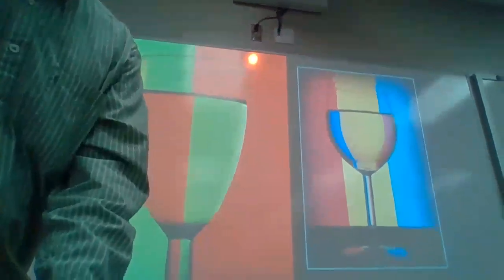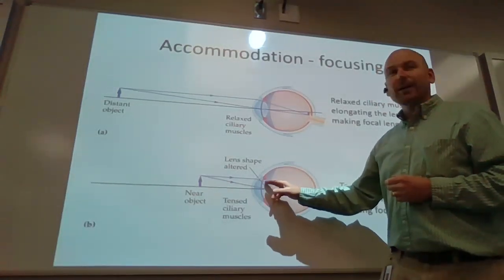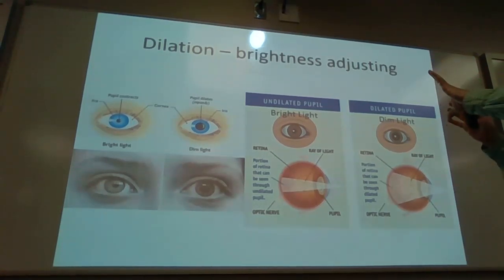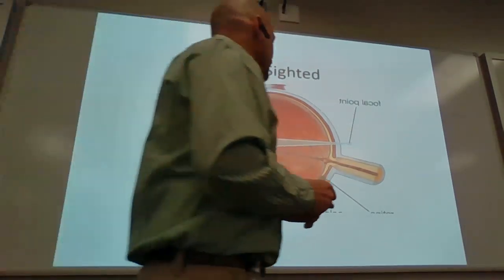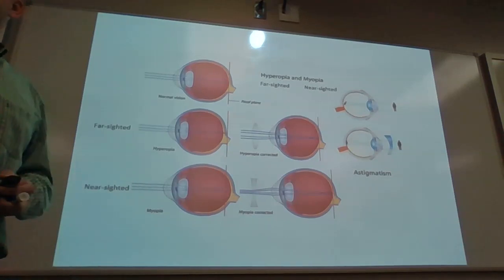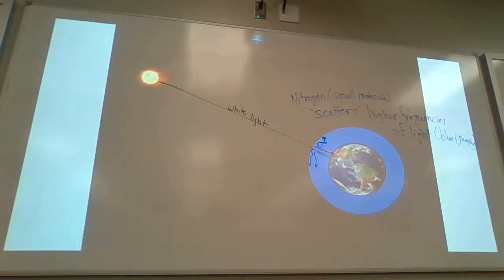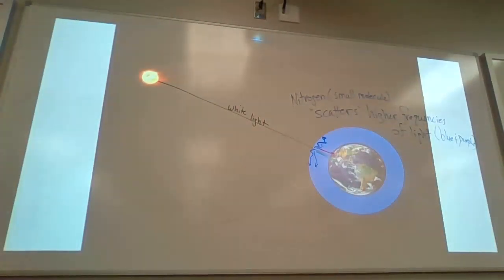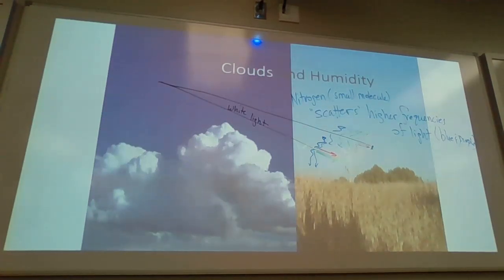Lenses Follow-up May 8, Intro Physics